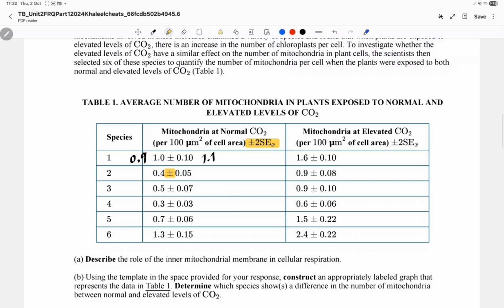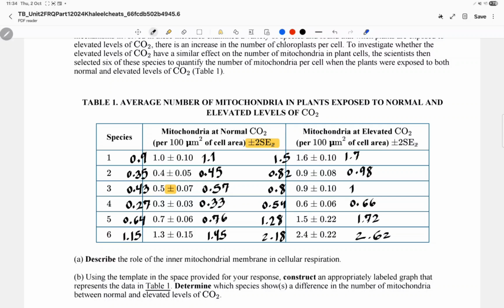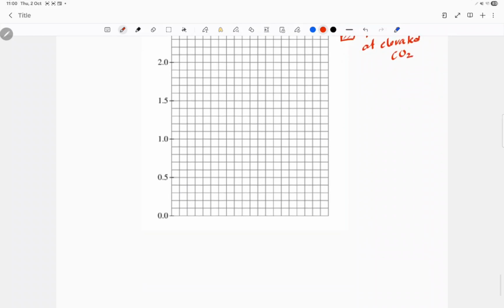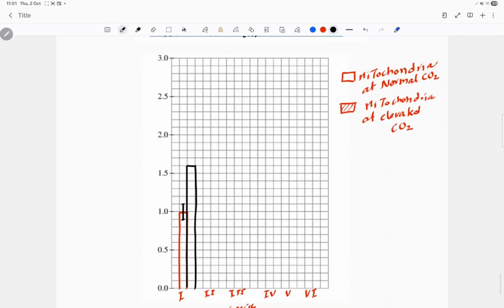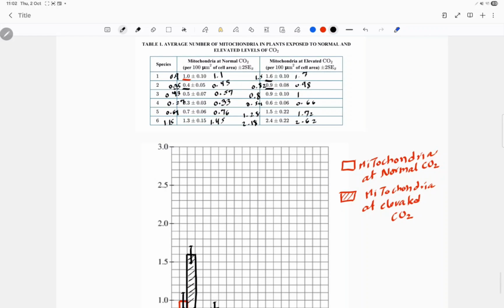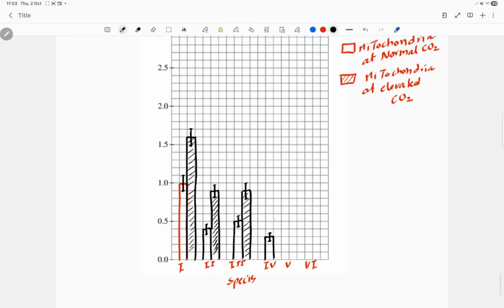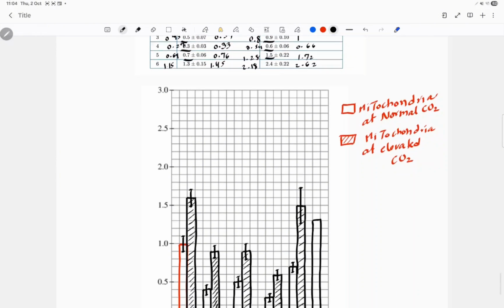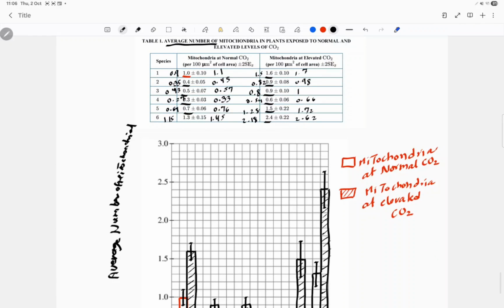AP Biology: Bar Graphs